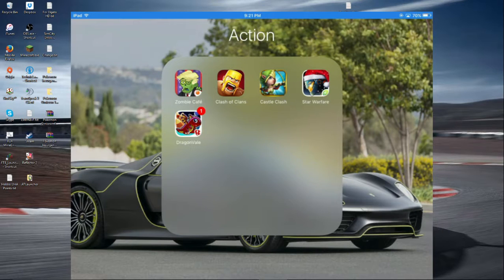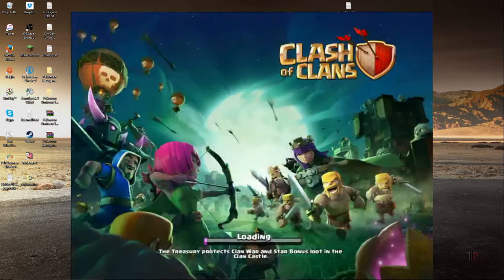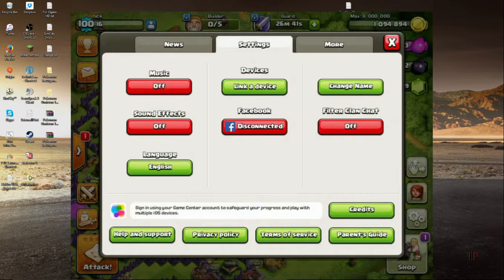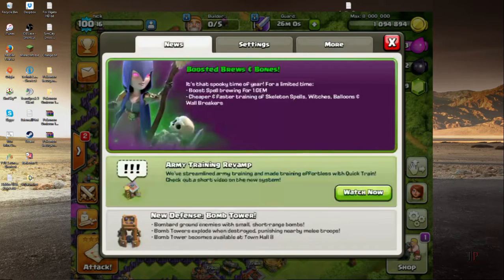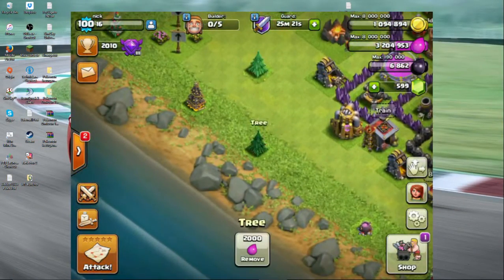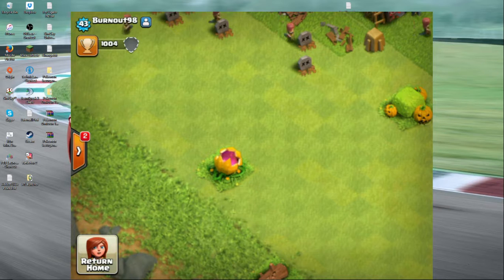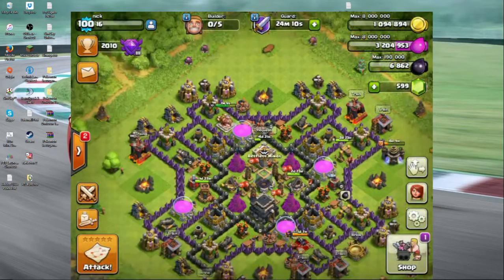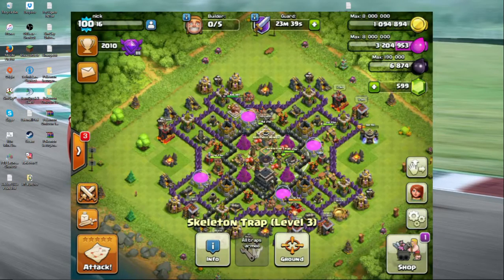New Halloween Clash Of Clans Update